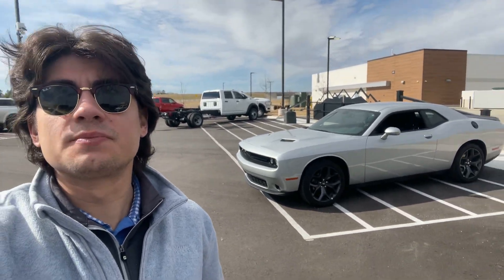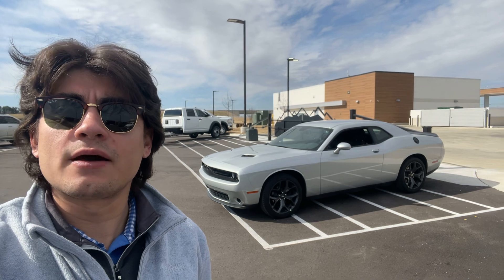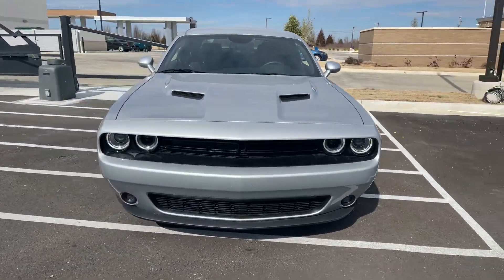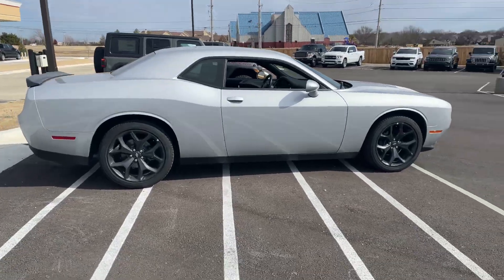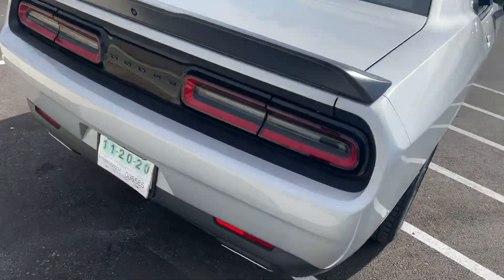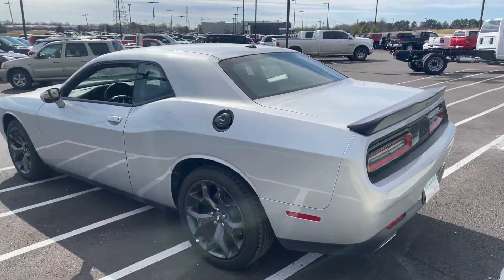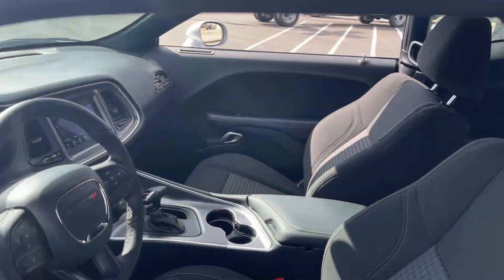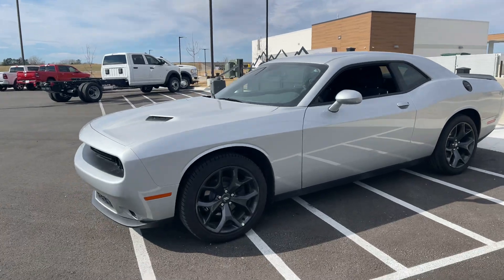2020 Challenger for Curtis at Jim Glover Dodge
Stock # DC1196
2020 Challenger
Unconnect 4
Apple Car Play
Android Auto
BlackTop Package
Tyler Ramirez at Jim Glover Dodge!